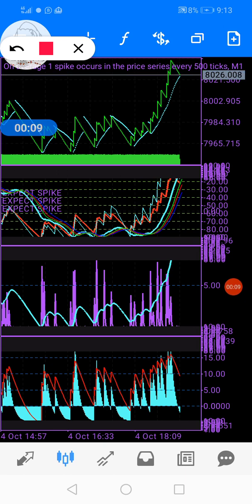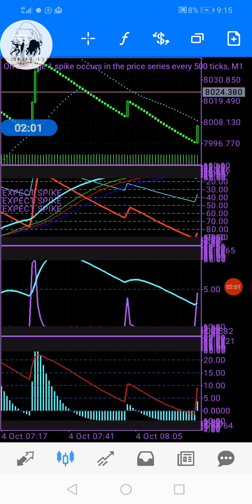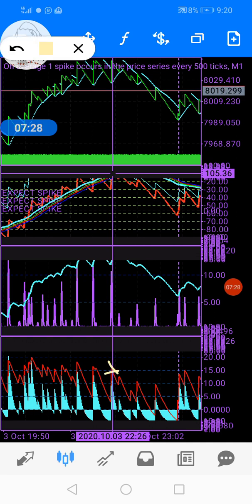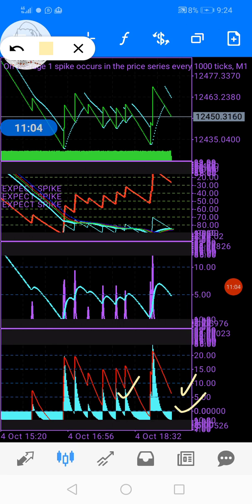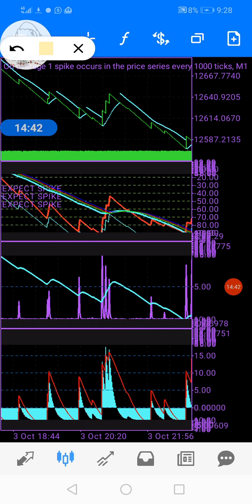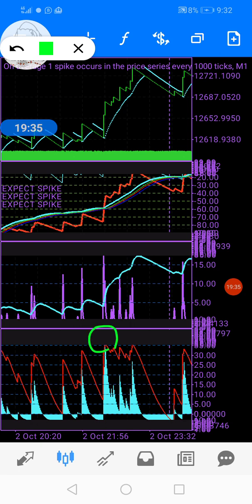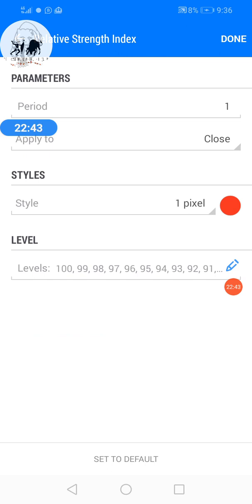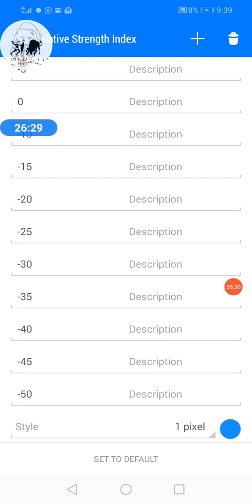Money Trees Strategy🌴🤑🌳💰 ((leaked!!🤯😵🙊)) How to safely trade Boom&Crash regular candles and spikes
Mk Trading Empire

OTHER INVESTMENTS.

LUNO.
Luno invitation:
You're invited!

1. Sign up with my invite link
2. Deposit and buy ZAR 500 in BTC (Luno exchange not included)
3. We both get ZAR 25.00 free BTC